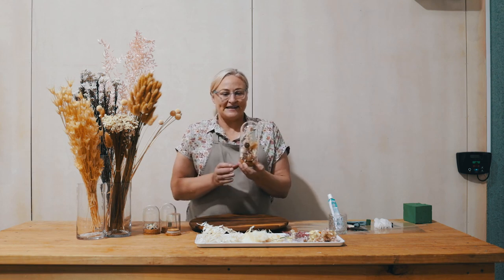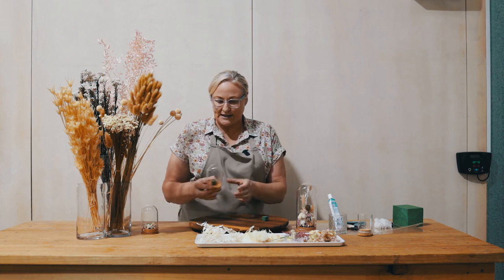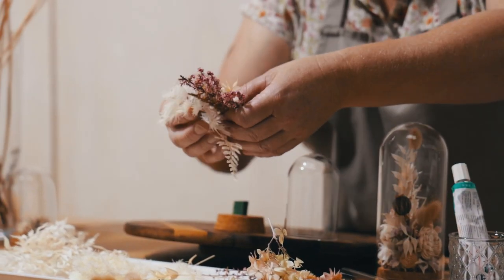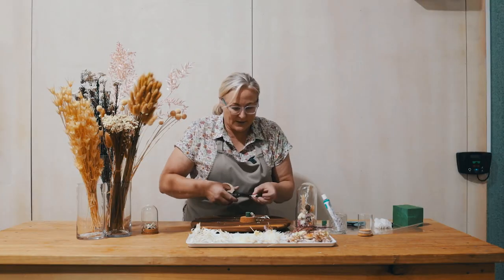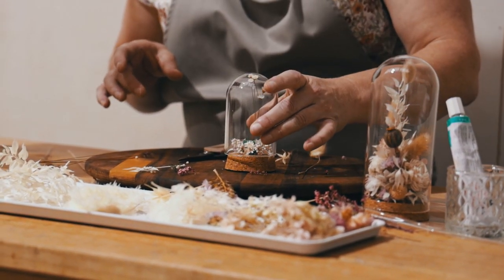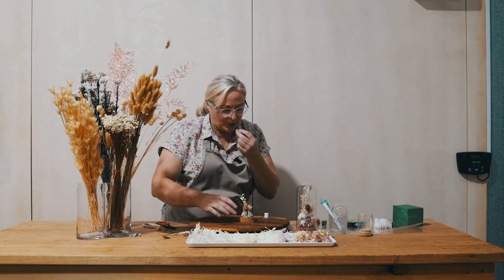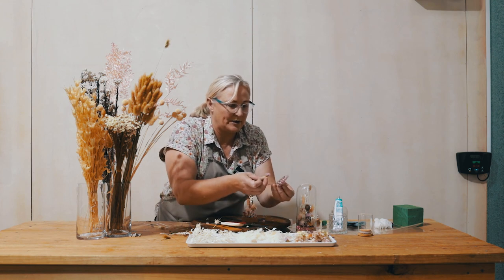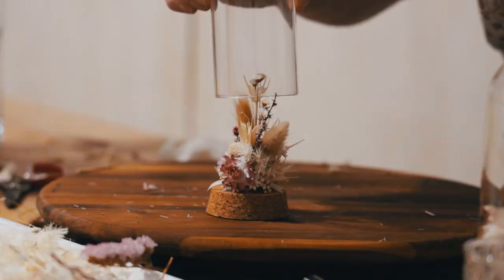DIY TIP 🌹 How to make a mini dome with dried flowers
Our experienced florist Kelly shows how to make the everlasting floral dome with dried flowers. Simple steps show you how you can make this yourself. All you need is a dome, dried flower pieces and cold or hot glue. In a quick 5 minutes, you will know everything you need to know about dried floral domes.